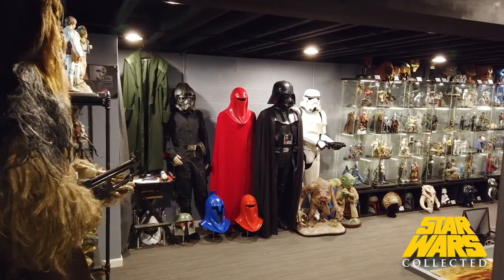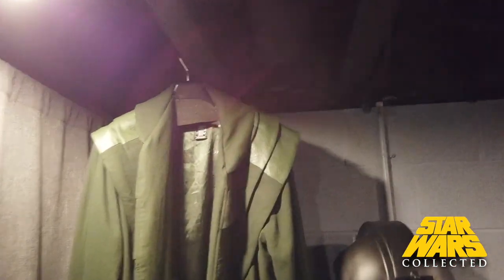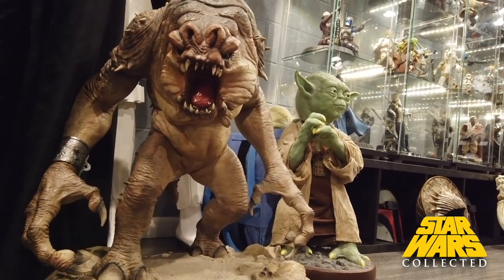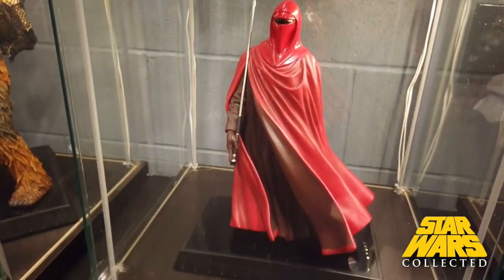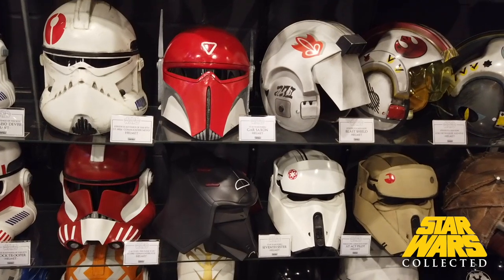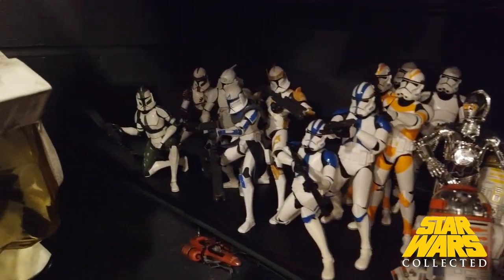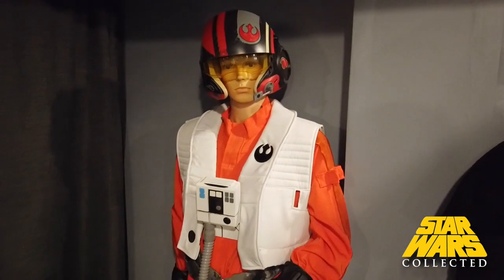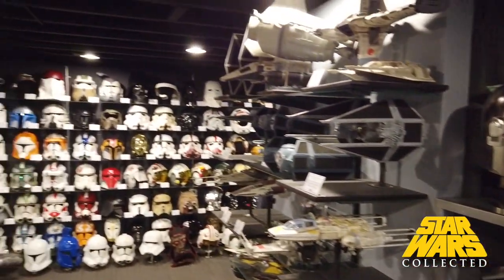Full Star Wars Gallery Tour 2022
Here is a complete walk through of the Star Wars Collected Collection Gallery as of June 2022. With over hundreds of props/statues/figures/replicas/models and 100+ helmets, it's my pleasure to share my entire displayed collection with you and there's even a special announcement about the channel at the end of the video.